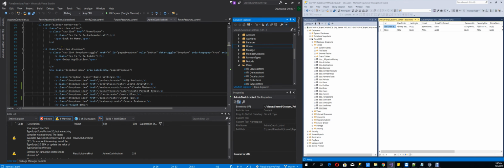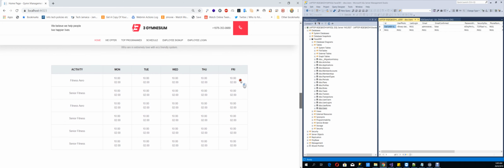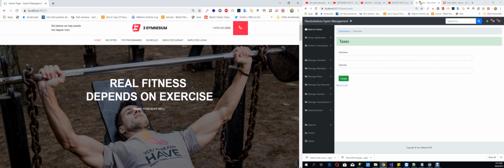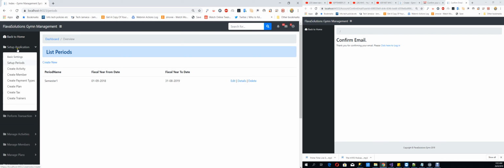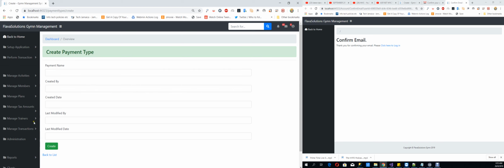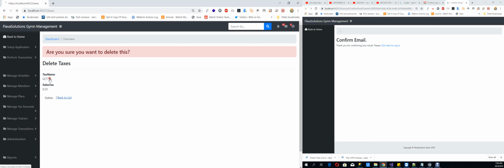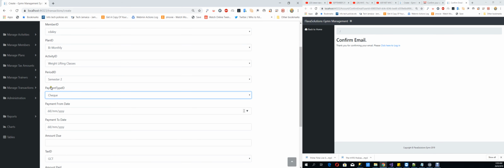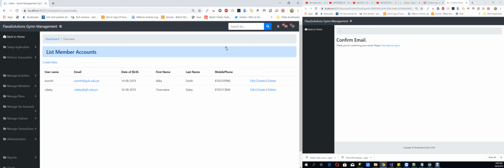Flava Fitness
ASC ICT Project